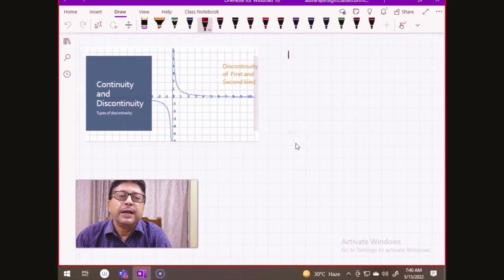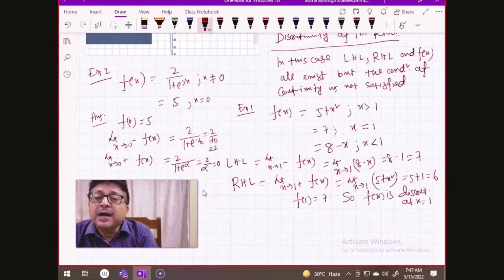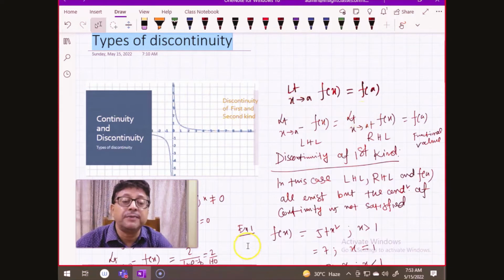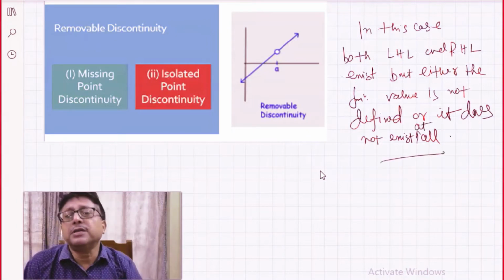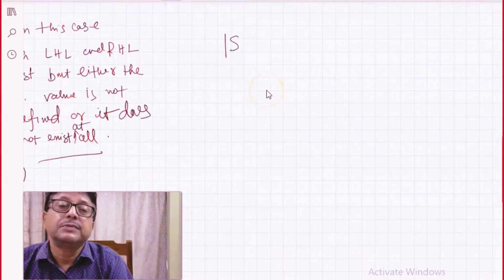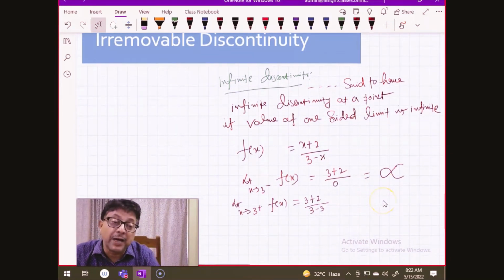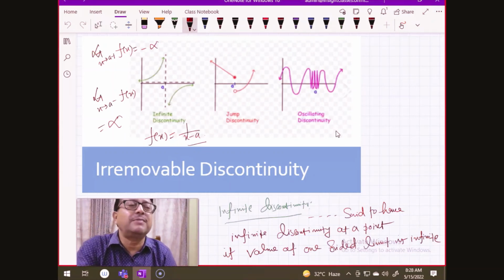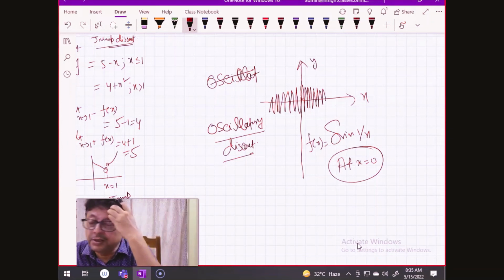Types of discontinuity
Understanding types of Discontinuities for various Competitive Examinations